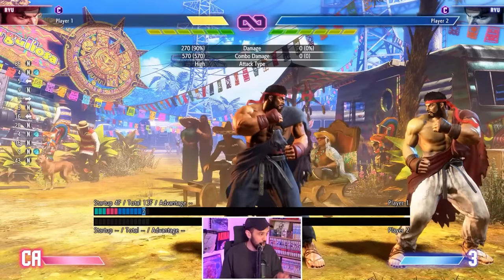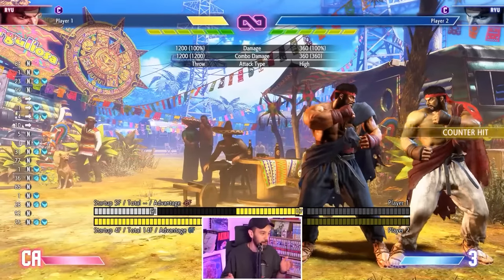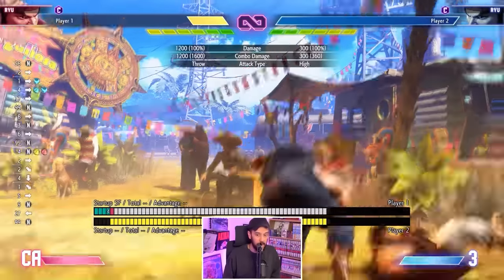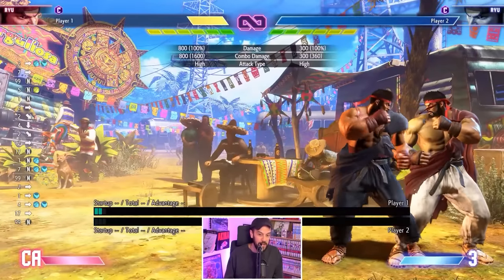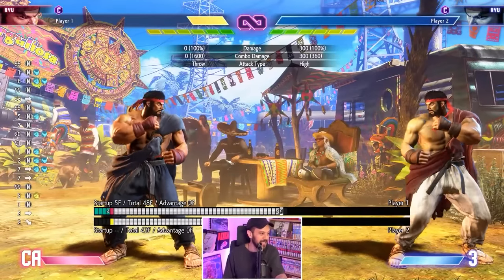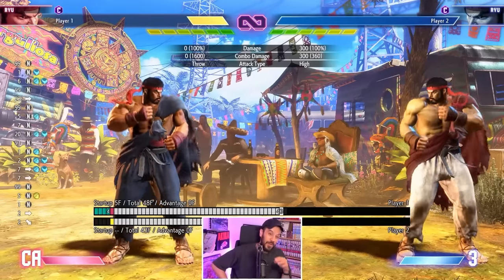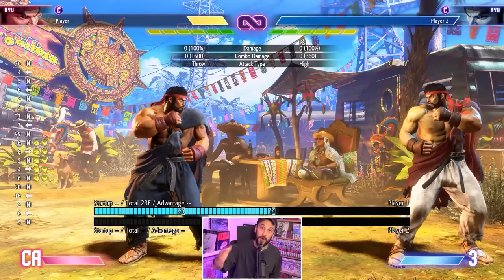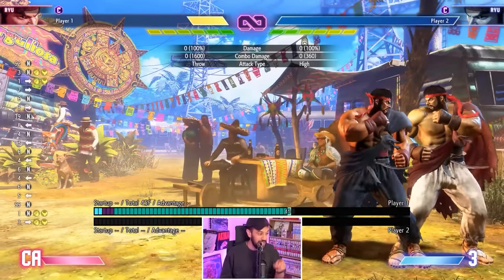5 Techniques You NEED To Know In Street Fighter 6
00:00 Intro
00:28 1) Buffering
02:18 2) Throw Loops
04:56 3) DP Shortcuts
06:37 4) Perfect Drive Rush
08:00 5) Safe Jumps
09:49 Outro